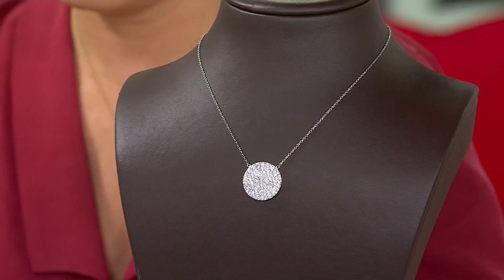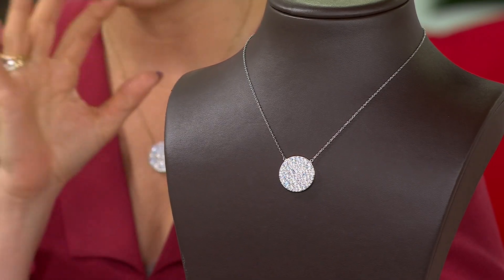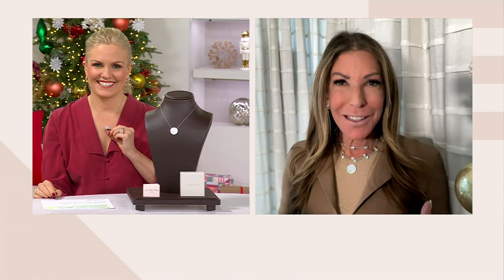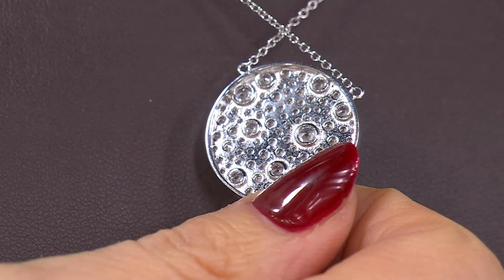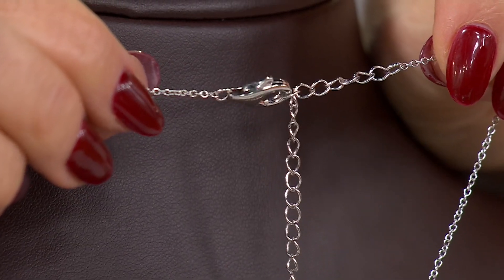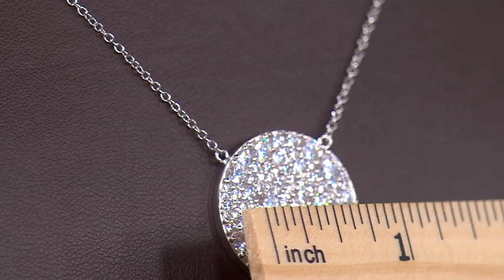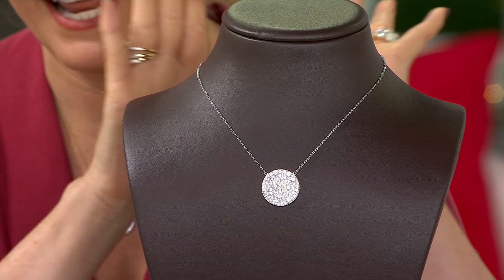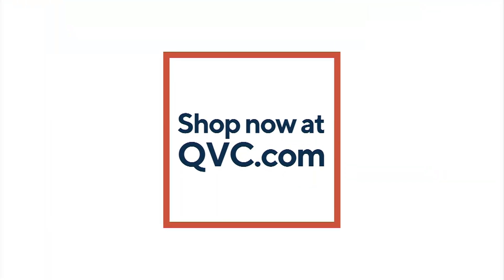Diamonique x Jennifer Miller Cobblestone Pave Disc Necklace on QVC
Diamonique x Jennifer Miller Cobblestone Pave Disc Necklace

Featuring a pebbled pave-style setting, this cubic zirconia Diamonique simulated diamond necklace delivers instance radiance to any outfit.